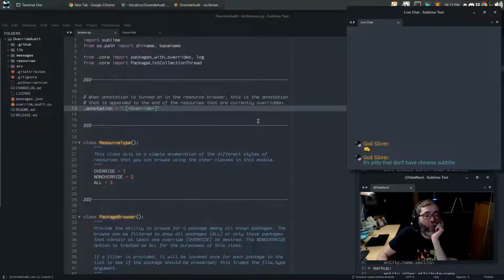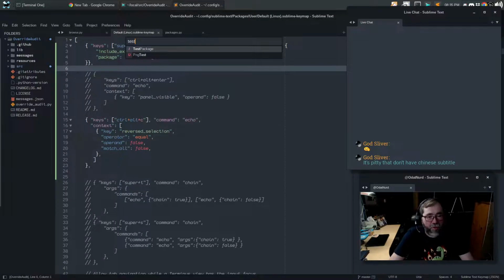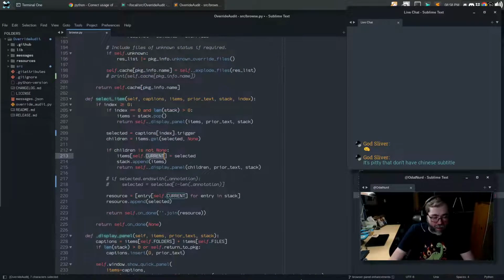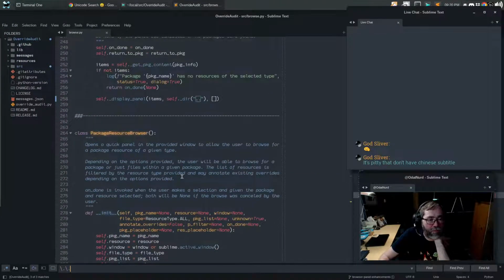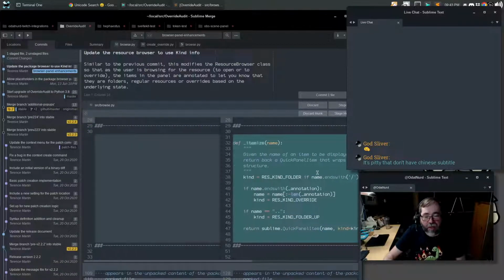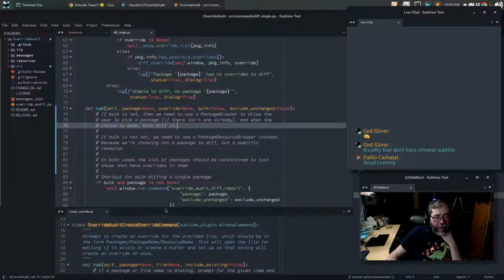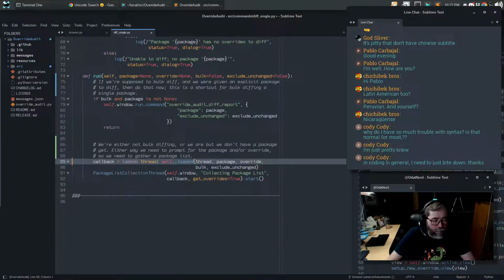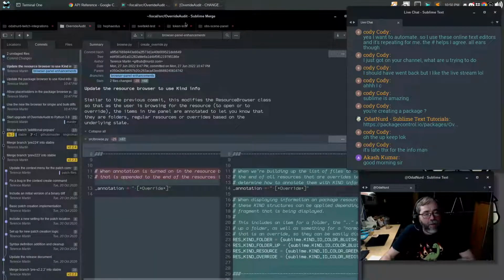[LC127] Sublime Text Live!